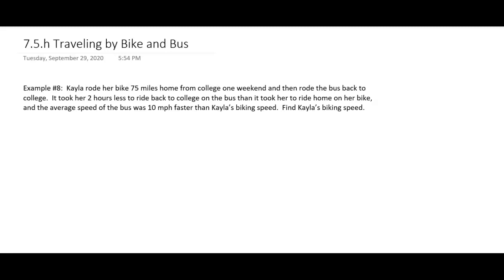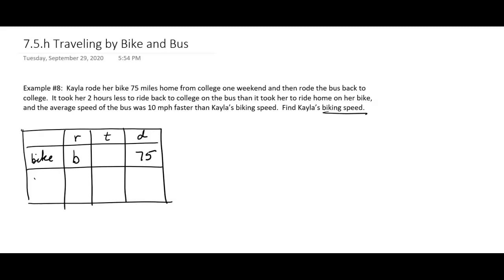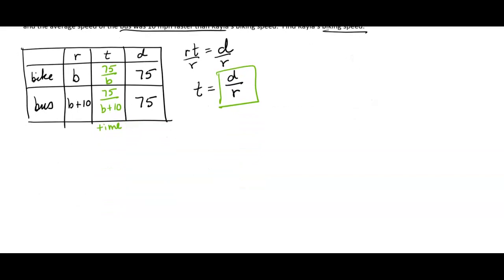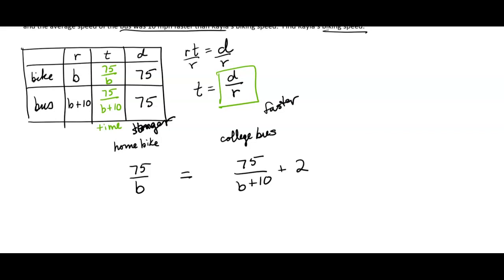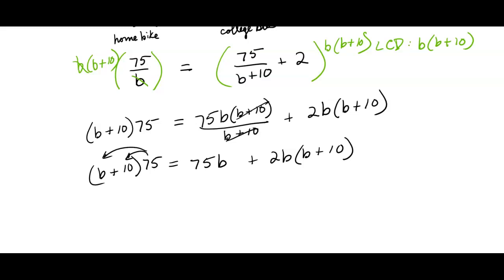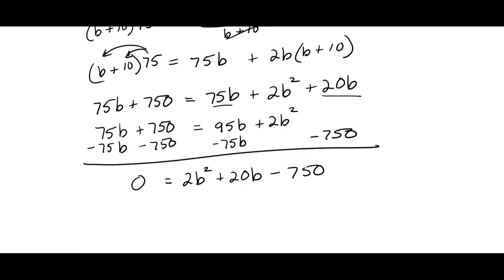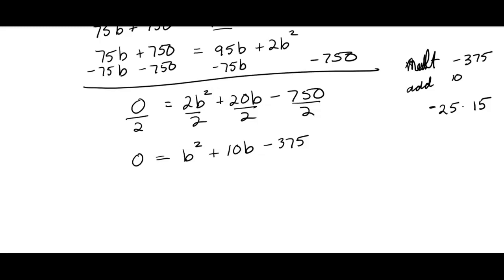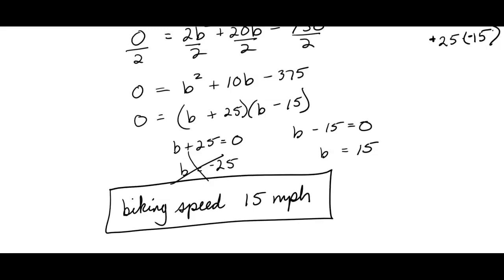7.5.h Traveling by Bike and Bus